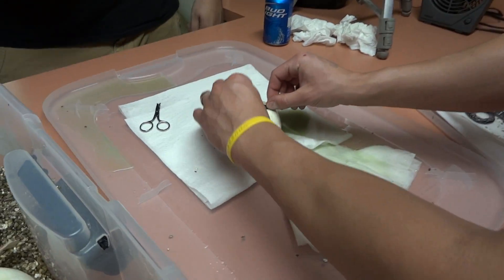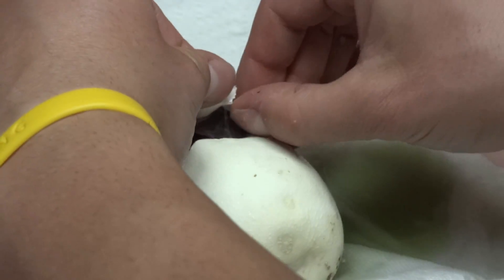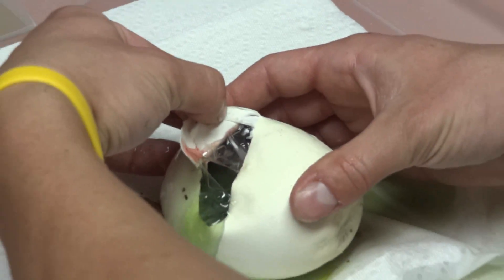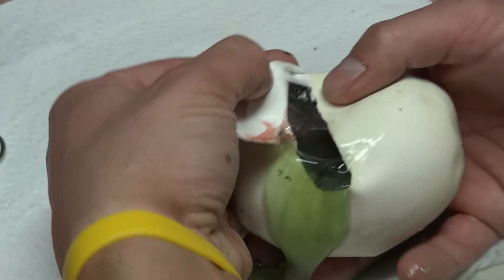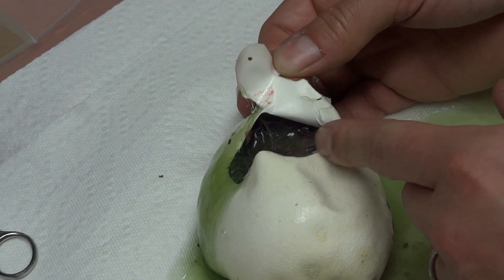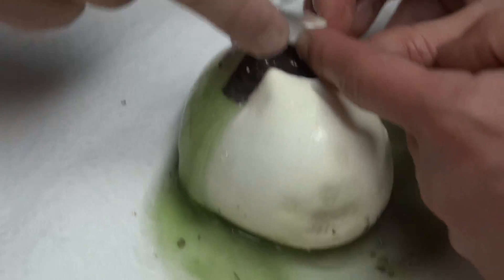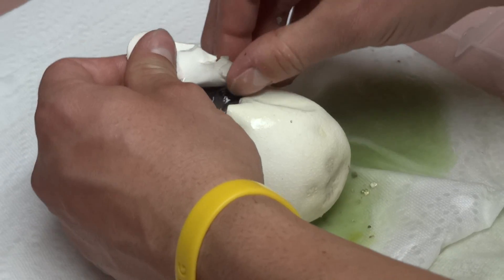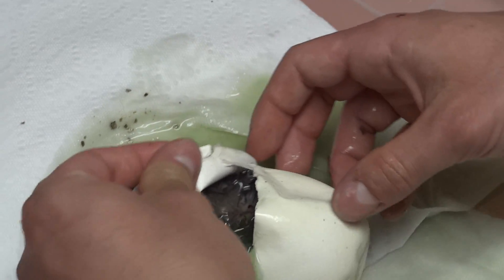Opening eggs from the first ever Platty Tiger x Sula breeding!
Opening up the worlds first Platty Tiger x Sula Retic eggs! Jake Klotz bred these two retics.